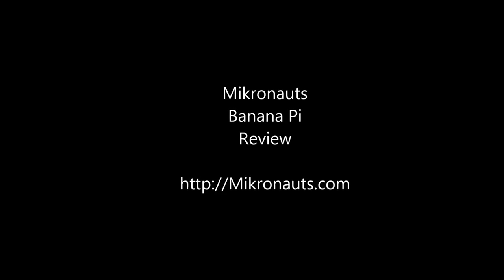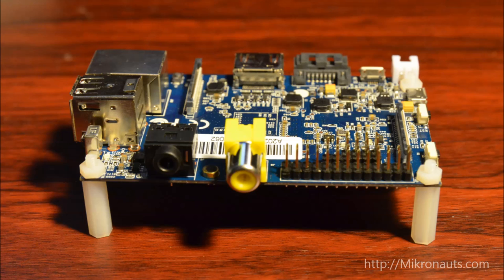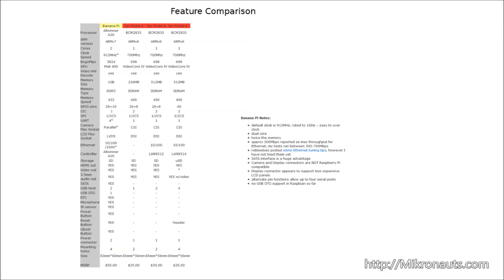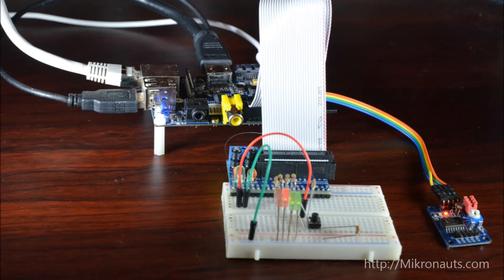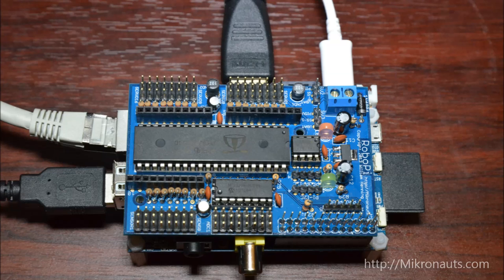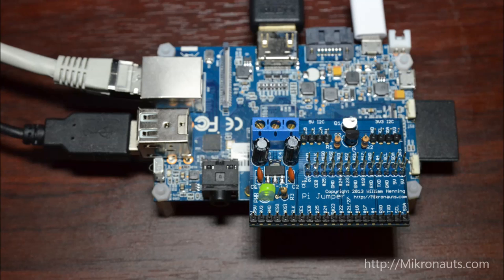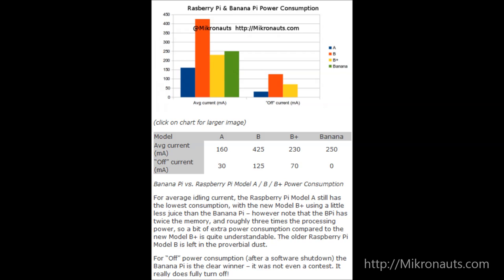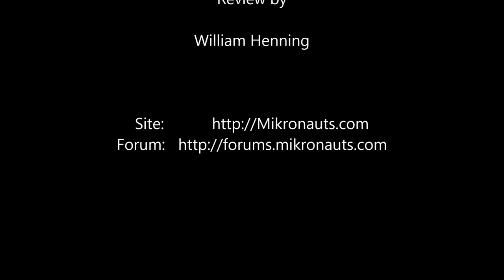Banana Pi vs Raspbery Pi Review (1080p)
An extensive video review of the Banna Pi comparing it to the Raspberry Pi. Includes many benchmarks, USB WiFi tests, and power consumption testing.

Raspberry Pi 2 USB Hard Drive and Adapter Tests

Raspberry Pi 2: Raspbian vs. Linaro (ARMv6 vs ARMv7)